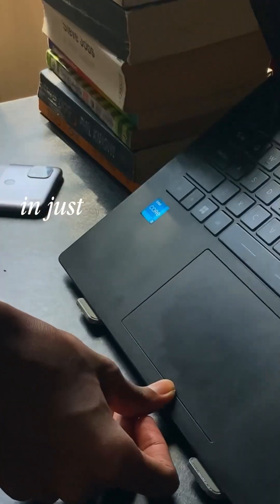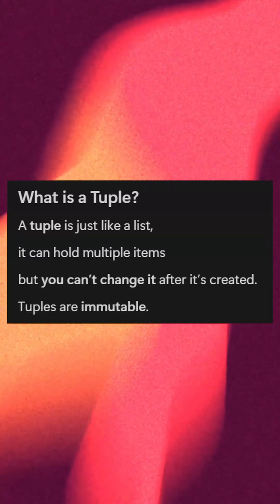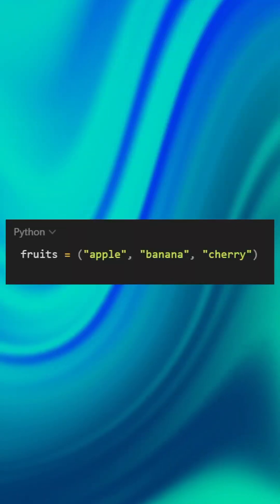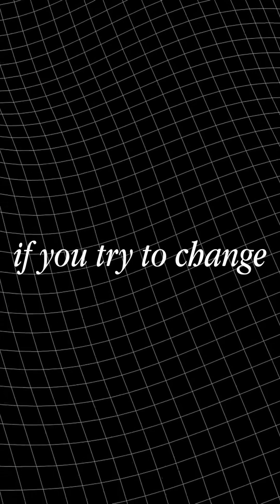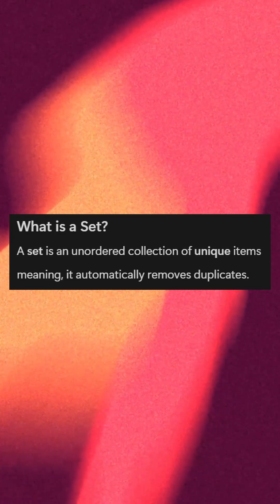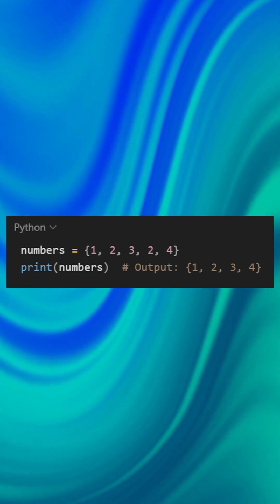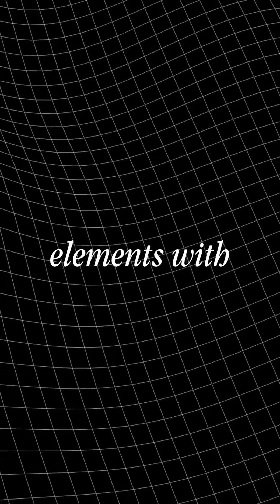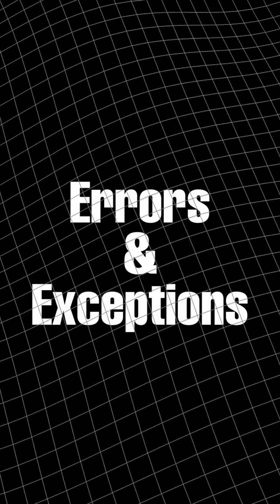Day 13 of 15 Days Python Tutorial 🚀 | Tuples & Sets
🚀 Learn Python in Just 15 Days – Complete Beginner-Friendly Series!

Welcome to the 15 Days Basic Python Tutorial – the fastest and easiest way to start your Python programming journey in 2025! This series is designed for absolute beginners, with quick and simple videos that teach you the most important Python concepts in under a minute.

🎯 What you’ll learn in this series:
• How to code in Python from scratch
• Python setup and installation
• Python variables, data types, operators, loops, functions, and more
• Python coding tips, tricks, and shortcuts
• Everything you need to build a strong Python foundation

✨ Perfect for:
• Beginners in programming
• Students learning to code

📌 Stay consistent and watch one short every day — you’ll be surprised how much you can learn in 15 days!